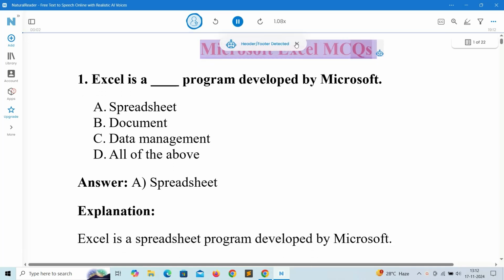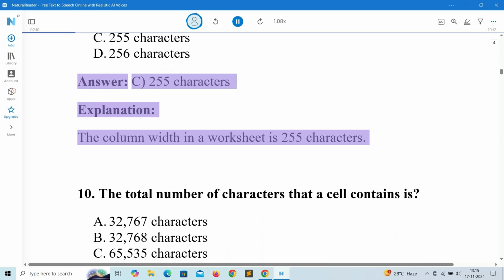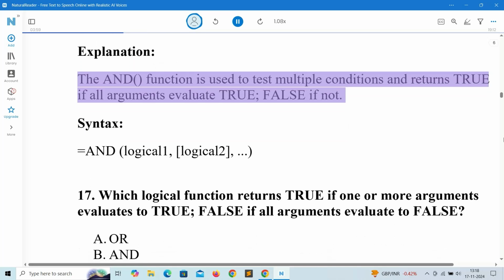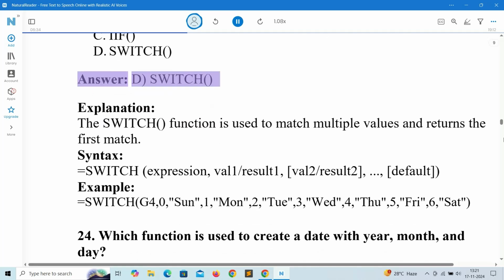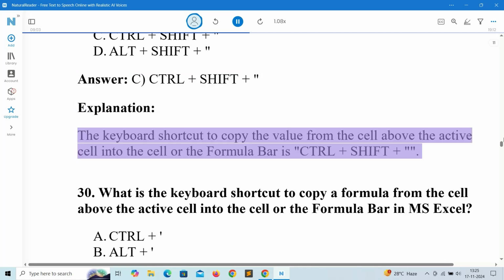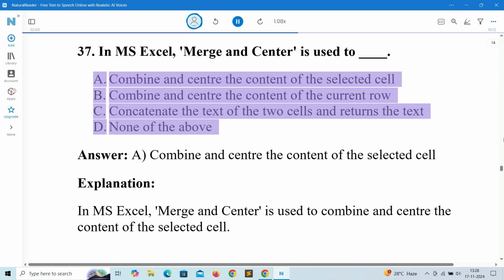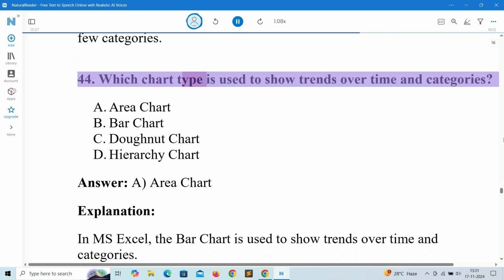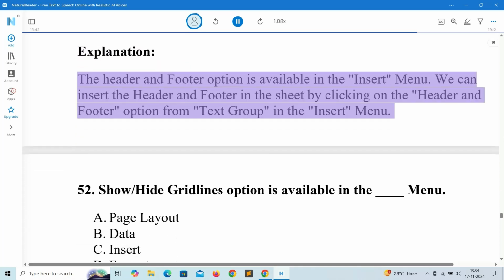Microsoft Excel Multiple Choice Questions and Answers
Class IX SOCIAL SCIENCE

My YouTube Videos Links:-
Please see my Computer Related Videos, Click the following links :-